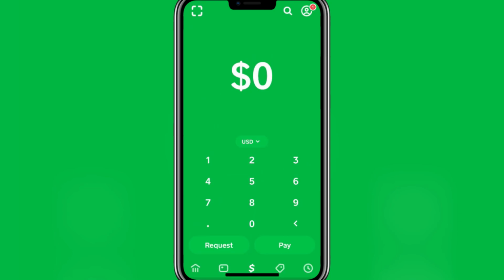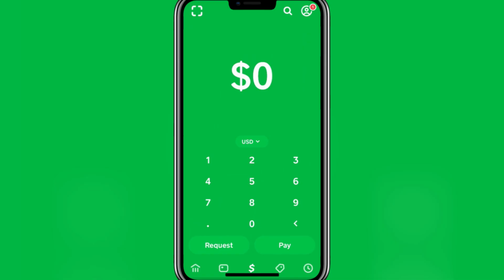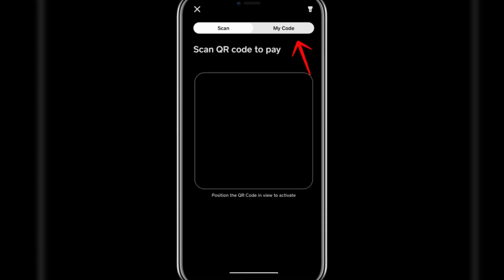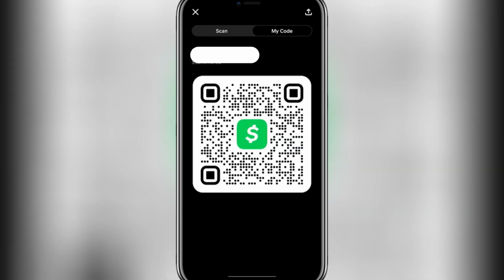How to Put Cash App QR Code on Flyer (2026) ✅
In this video, you will learn how to create and use a Cash App QR code in 2026 and place it on a flyer for payments or promotions. This beginner-friendly step-by-step guide explains how to find your Cash App QR code, download it, and add it to designs using tools like Canva or other design apps so people can scan and send you money easily. Everything is explained simply so even beginners can follow along without confusion.